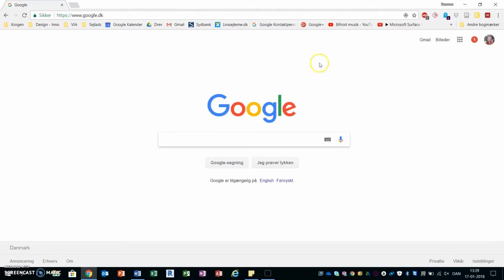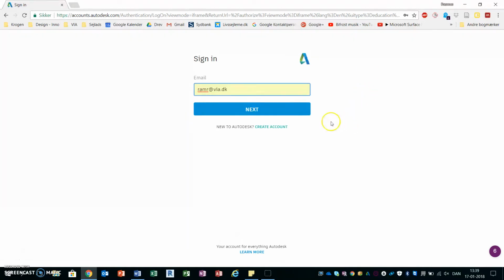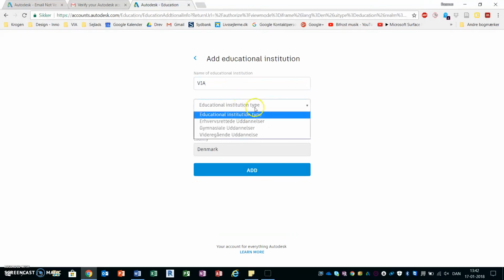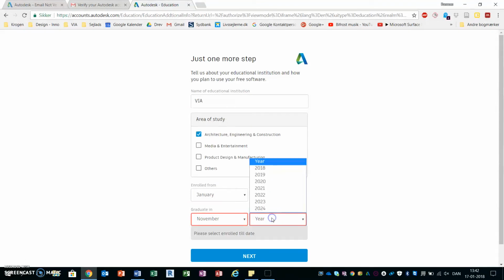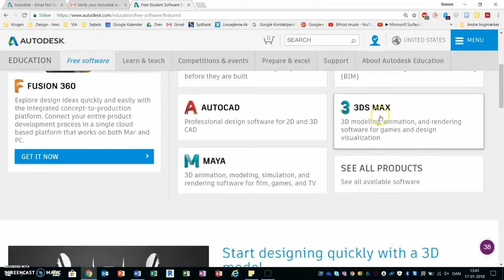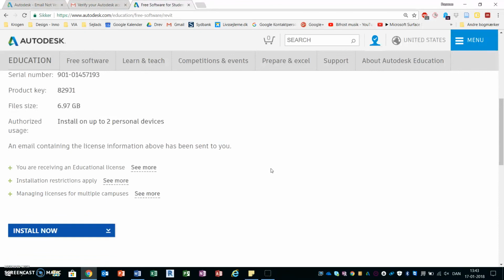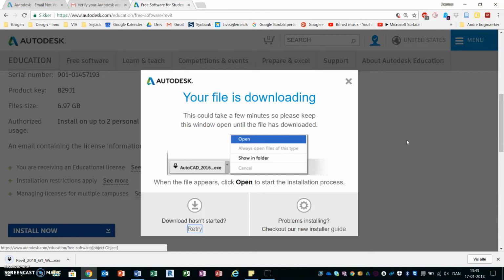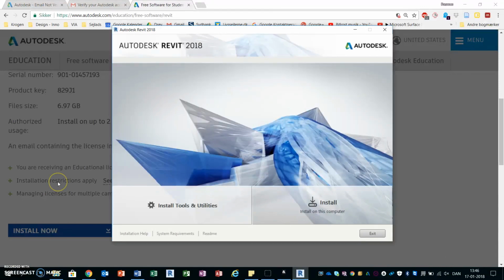001 Install Revit